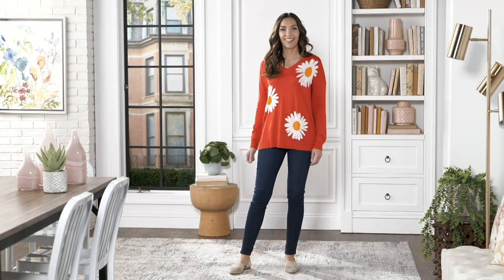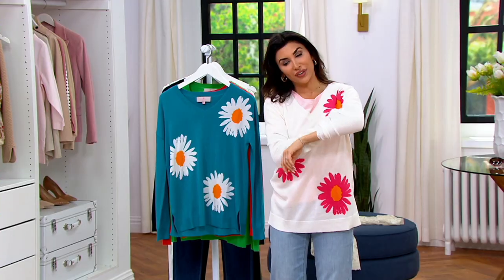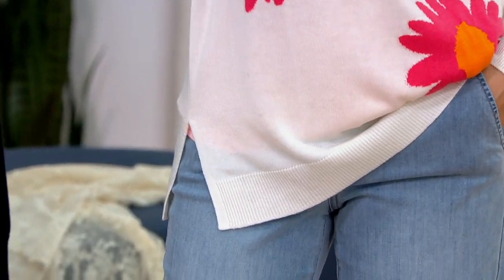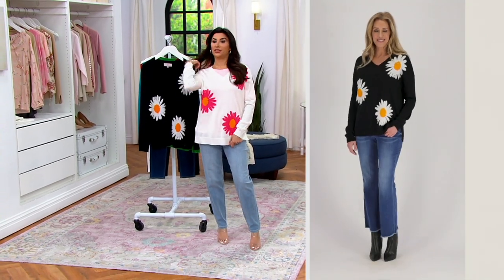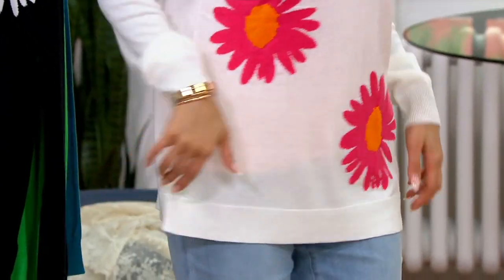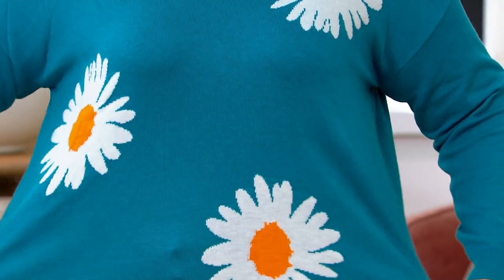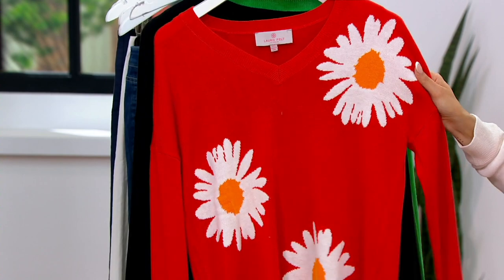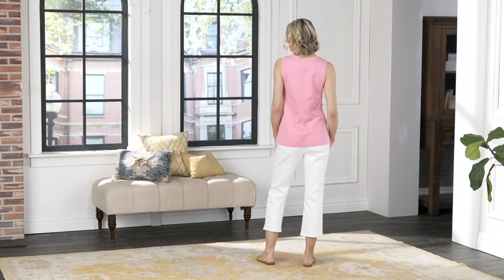Laurie Felt Cashmere Blend Daisy Print Sweater on QVC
Laurie Felt Cashmere Blend Daisy Print Sweater

Laurie Felt -- you had us at cashmere blend. But the perfectly designed daisy print takes this sweet V-neck sweater over the top. From Laurie Felt Los Angeles.